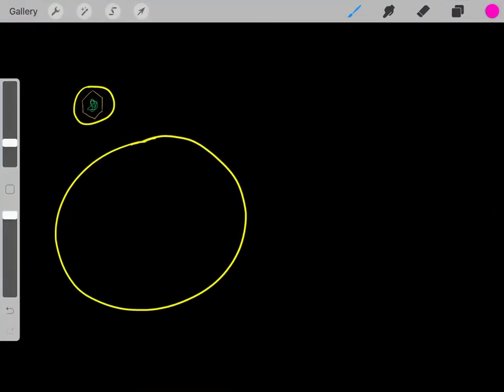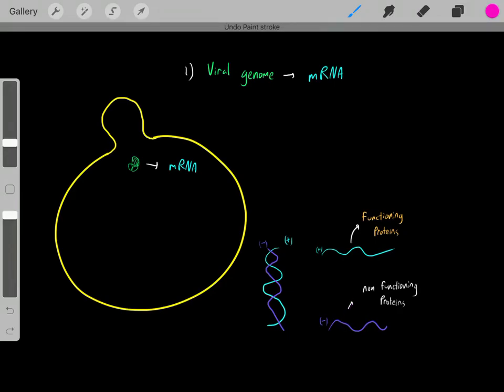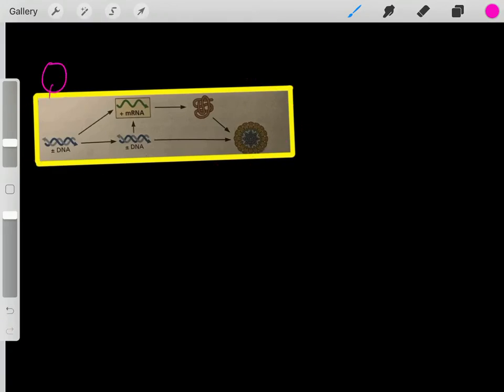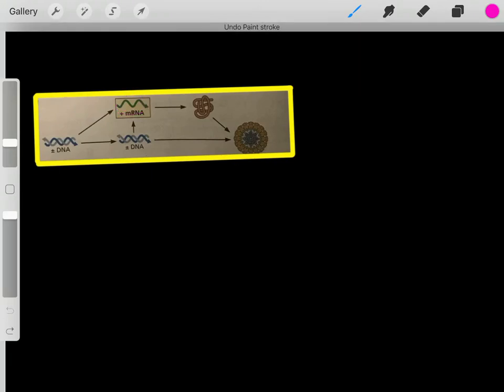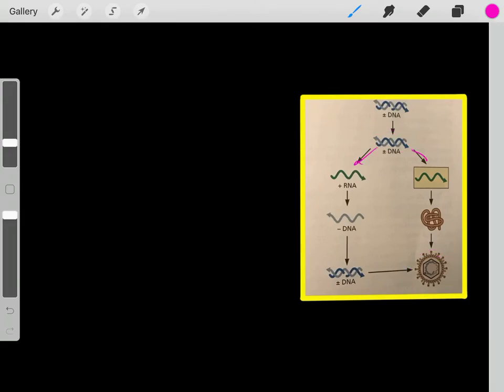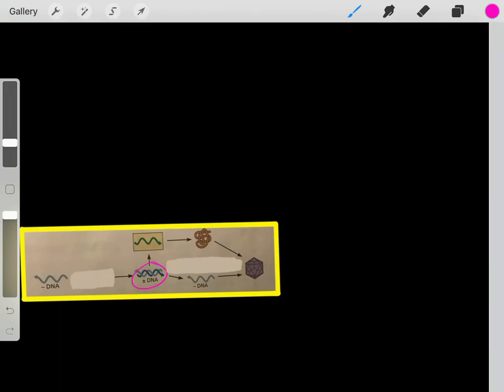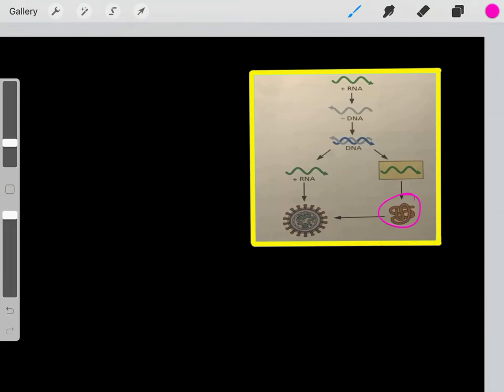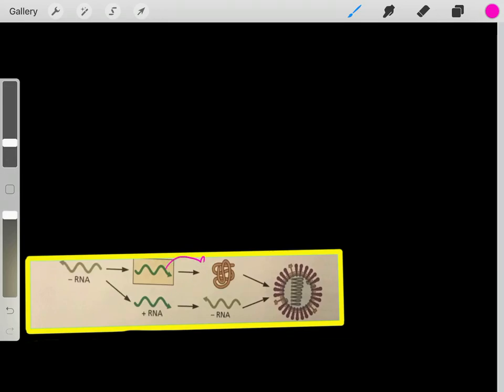Viral Genomes and Virus Life cycle (dsDNA, ssDNA, dsRNA, ssRNA, + - sense) READ LINK BELOW BEFORE!!!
I made a better higher quality version of this video. The link is below